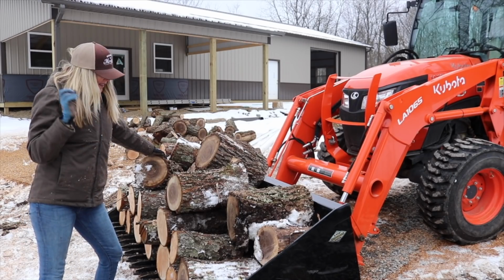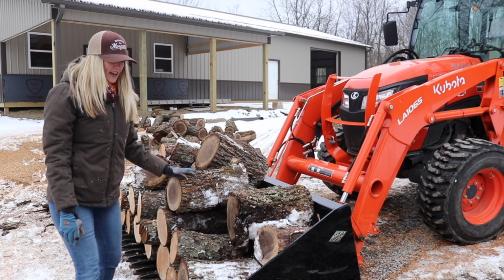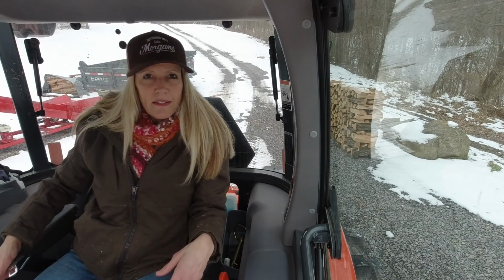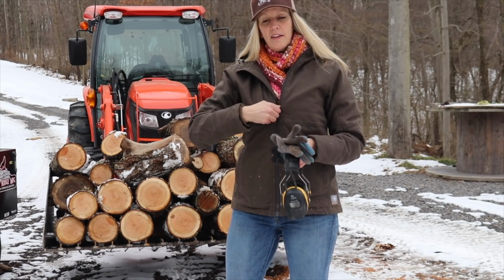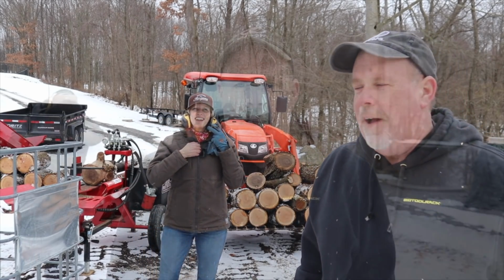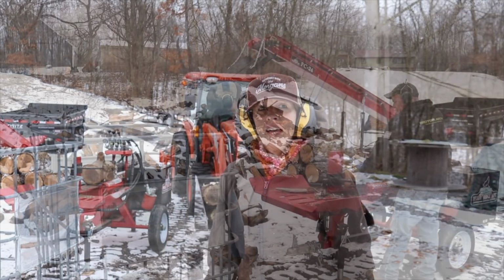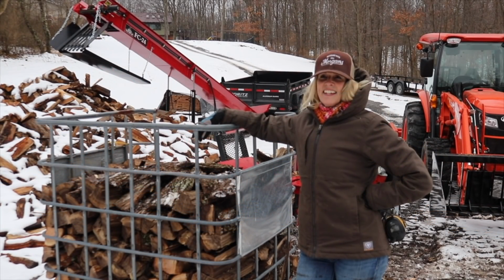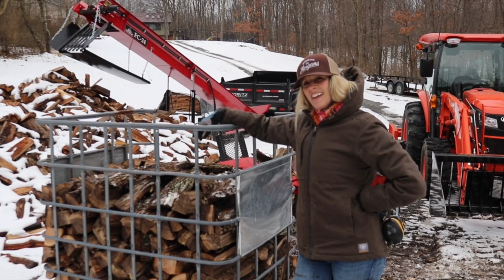Firewood Sellers, What Does the Future Hold For Us? #1010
This evening we talk about the Future for Firewood Sellers, Melissa and I also quickly split some walnut and cherry with the Wolfe Ridge Compact Commercial Log Splitter into a repurposed IBC tote.

Ariat Links!